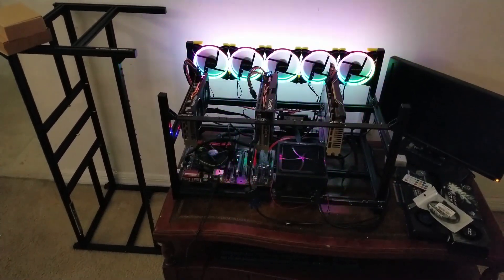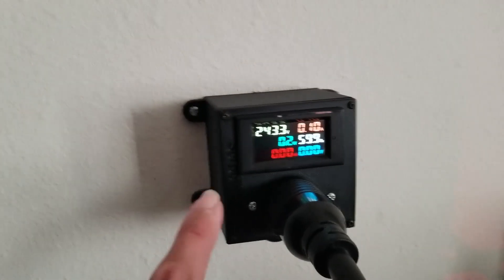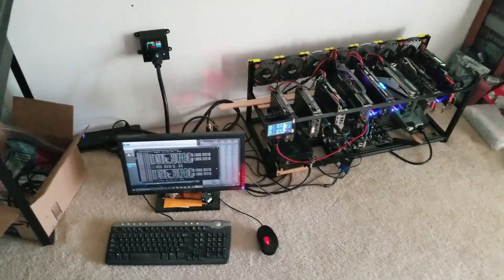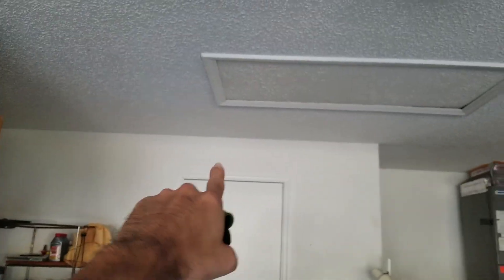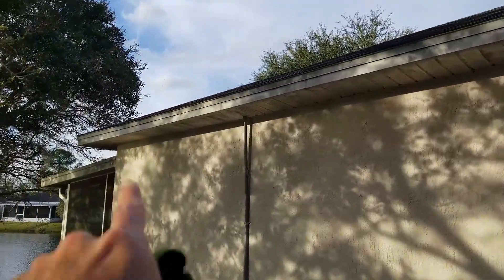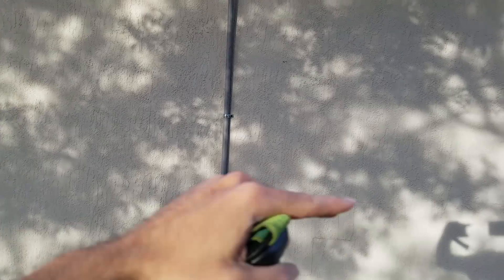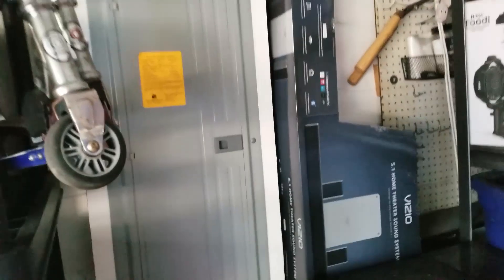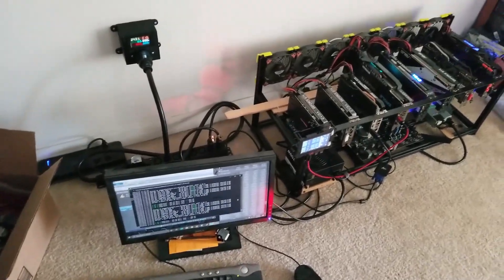Upgrading Residential Electrical to 240V for Crypto Mining Rig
The attic was one of the hardest parts of this project, but nothing compared to trying to get the fish tape with the wire attached, down to the electrical box. **Make sure to consult a licensed electrician**

Siemens 30 AMP breaker but get the one that fits your panel.